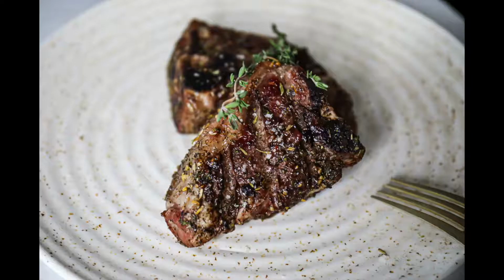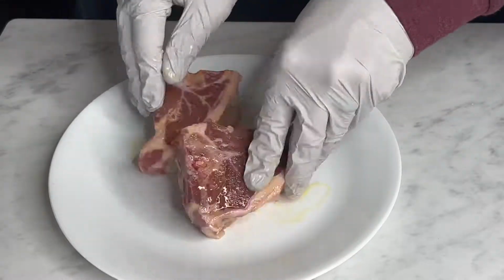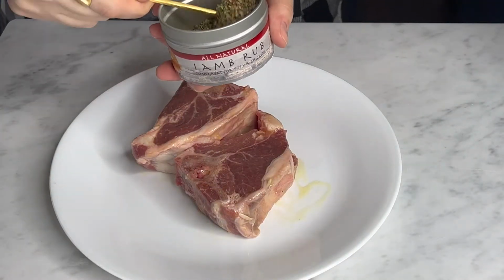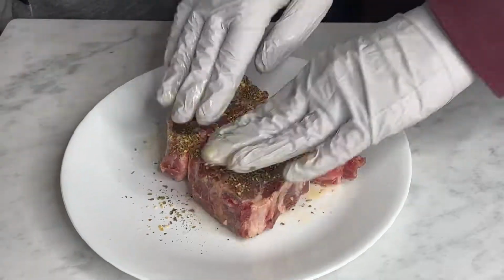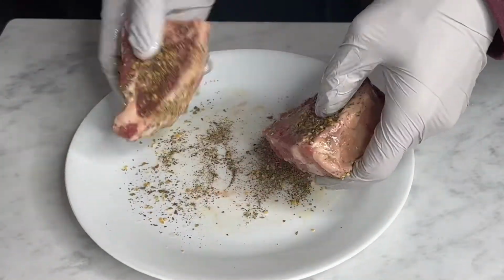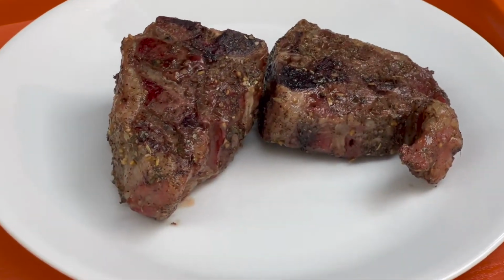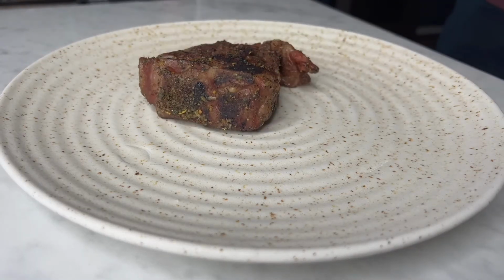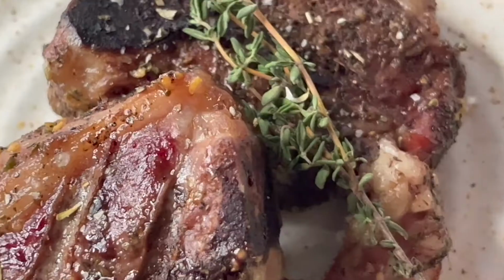How To Smoke Lamb Chops On Pellet Grills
Try the best smoked lamb loin chop recipe for Traeger pellet grill. It’s made with a simple seasoning rub and is perfect for an Easter smoker recipe. Print recipe

I like to take off the smoked lamb chops from the smoker a few degrees shy of being done. Then allow smoked lamb loin chops to rest for at least 15 minutes prior to cutting. This allows the internal temperature of the lamb to rise closer to 140 degrees F for rare / medium rare smoked lamb.

Hey – It’s Jenna Passaro. On Sip Bite Go, I share how to make restaurant-style recipes at home.